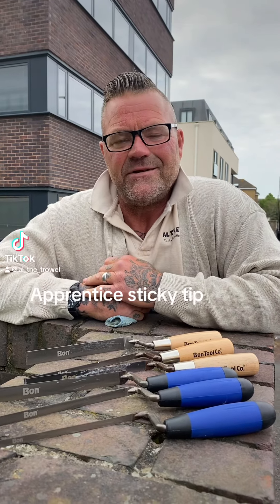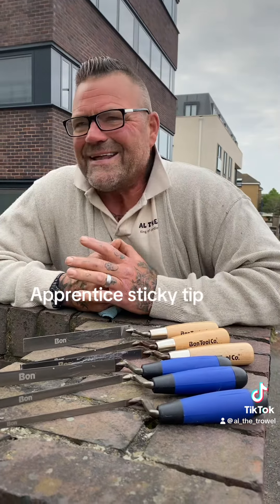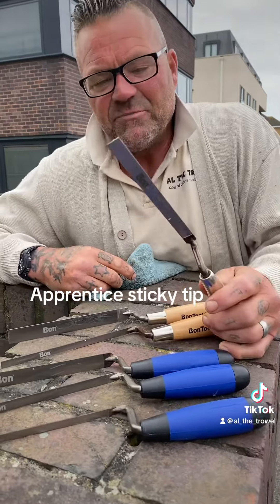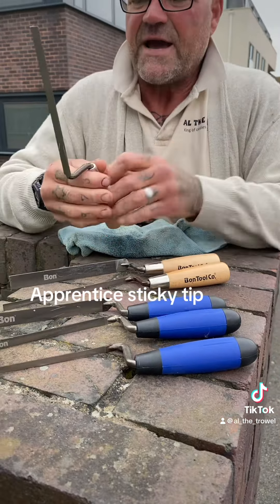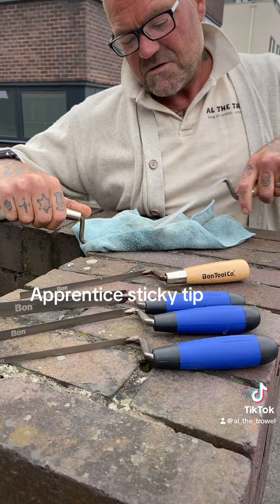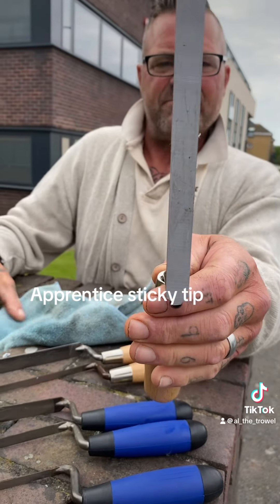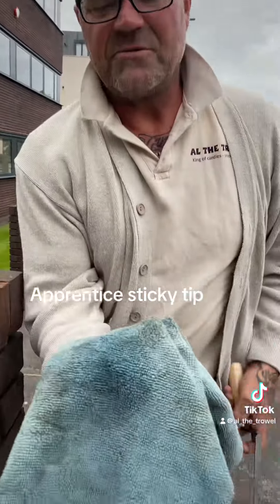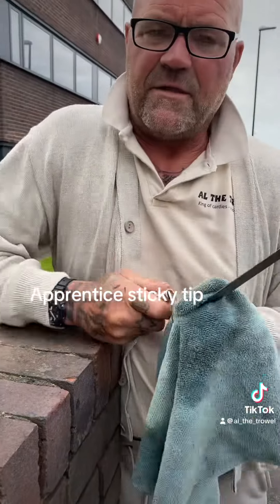Apprentice Sticky Tip